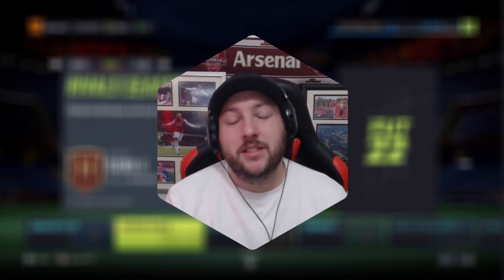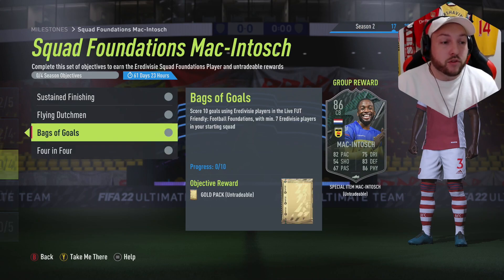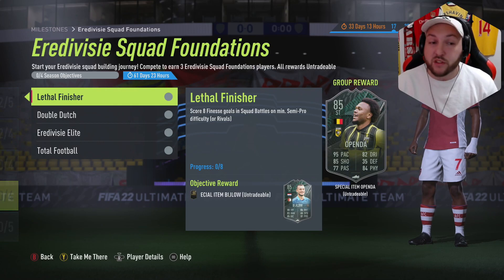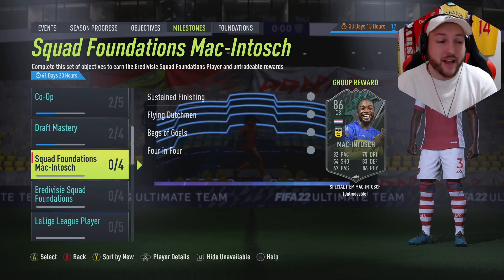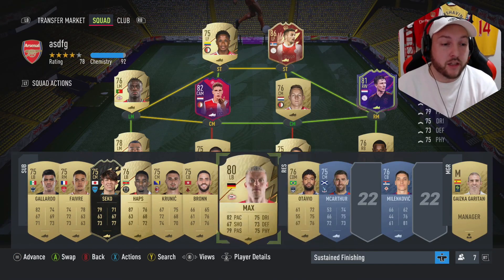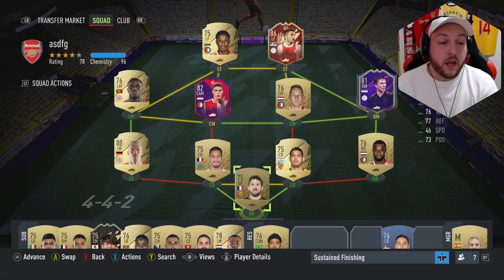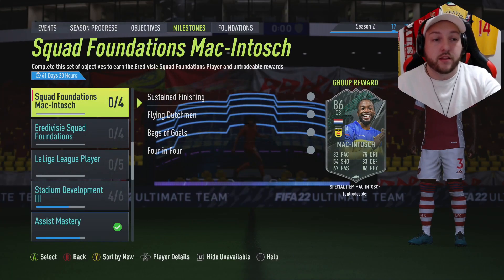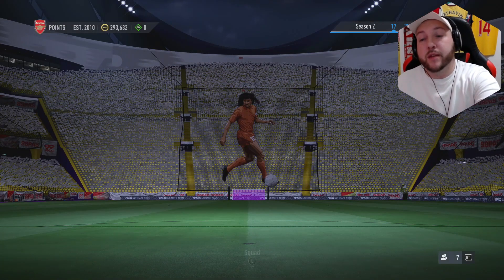HOW TO COMPLETE THE EREDIVISIE SQUAD FOUNDATIONS OBJECTIVES QUICKLY! FIFA 22 Ultimate Team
My Stream Schedule (UK TIME) :
Mon: OFF
Tues: OFF
Wed: 9pm
Thurs: 9pm
Fri: OFF
Sat: OFF
Sun: 9pm

Sub Goal
705% 14.1K/2K

Members Goal
819% 41/5
Mon: OFF
Tues: OFF
Wed: 9pm
Thurs: 9pm
Fri: OFF
Sat: OFF
Sun: 9pm

Sub Goal
705% 14.1K/2K

Members Goal
819% 41/5
Mon: OFF
Tues: OFF
Wed: 9pm
Thurs: 9pm
Fri: OFF
Sat: OFF
Sun: 9pm

Sub Goal
705% 14.1K/2K

Members Goal
819% 41/5
Mon: OFF
Tues: OFF
Wed: 9pm
Thurs: 9pm
Fri: OFF
Sat: OFF
Sun: 9pm

Sub Goal
705% 14.1K/2K

Members Goal
819% 41/5